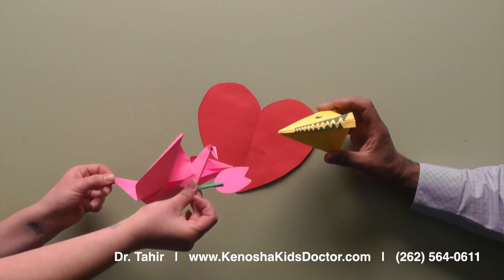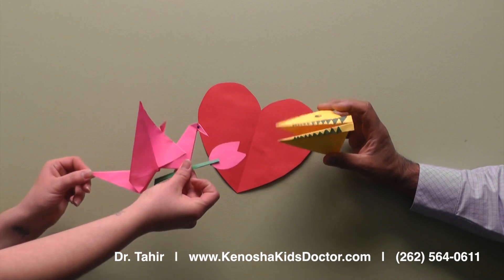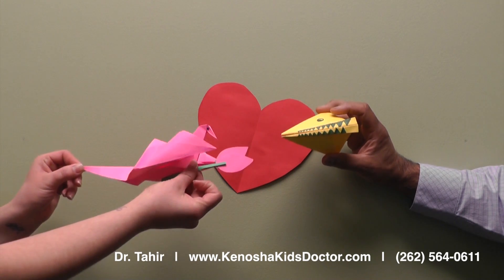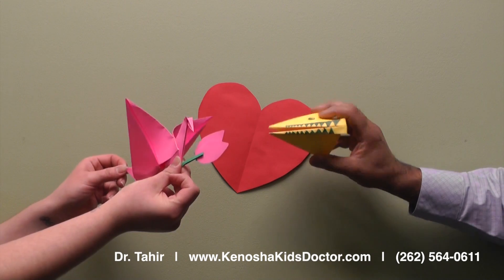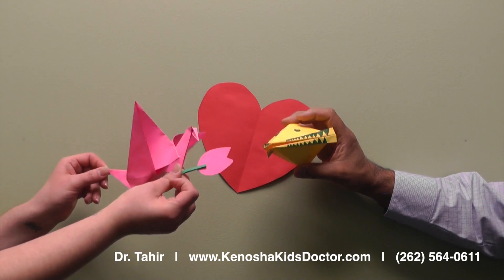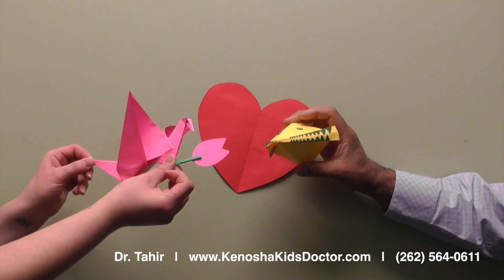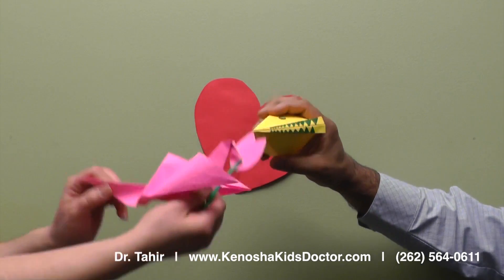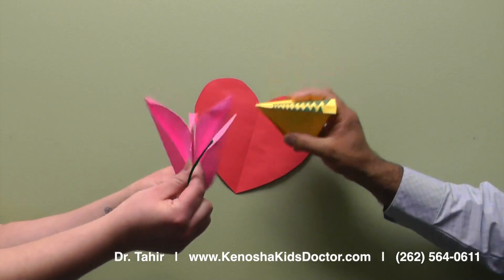What Does Mr. Origami Chomper Say To Ms. Origami Bird On Valentine's Day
The origami chomper and the flappign crane meet on Valentine's day! Is There Magic?